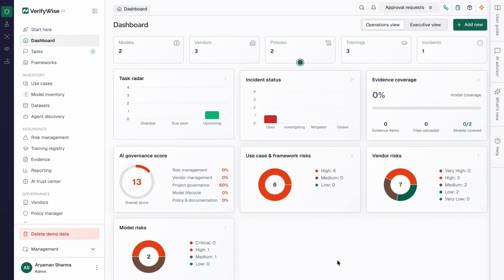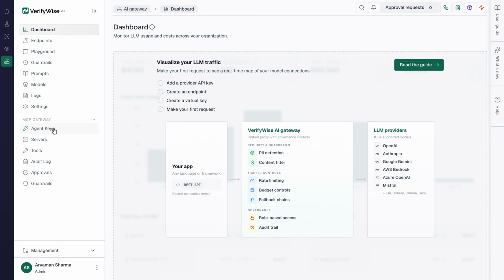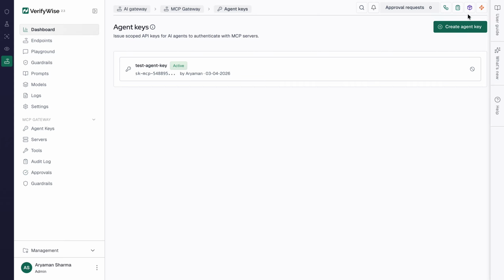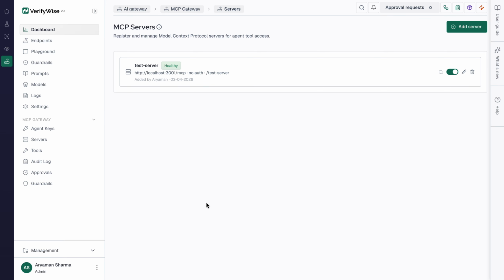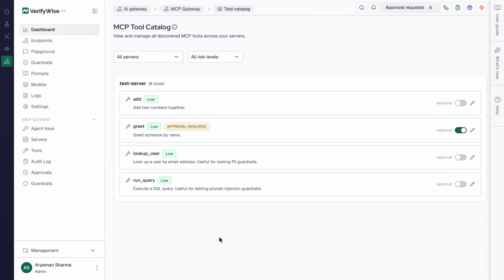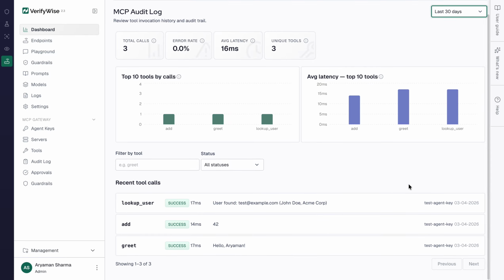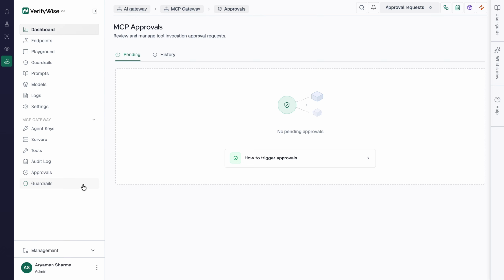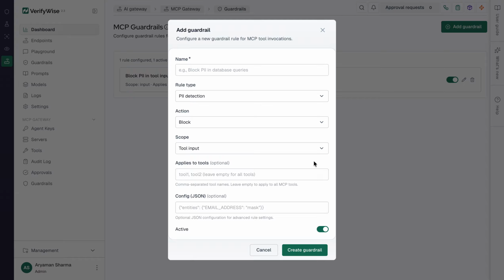VerifyWise MCP gateway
Take a guided tour of the VerifyWise MCP Gateway: the runtime control plane for AI agents calling external tools over Model Context Protocol.

In this overview, we walk through the six pillars of the gateway and show how each one maps to a real compliance obligation:

• Agent Keys — scoped credentials with tool-level access control, rate limits, and expiry (ISO 27001 A.8.2)
• Servers — registry of connected MCP servers with health monitoring
• Tools — auto-populated catalog with per-tool risk levels and approval workflows (EU AI Act Article 14)
• Audit Log — full invocation history of every tool call, argument, and response (EU AI Act Article 12)
• Approvals — pending and historical sign-offs for high-risk tool calls
• Guardrails — inline rules that scan inputs for PII, prohibited content, and prompt injection (NIST AI RMF — MANAGE)

Whether you're rolling out a resume screening agent, a loan approval workflow, or any other AI system that touches production tools, the MCP Gateway is where authentication, oversight, and audit converge.

Follow-up videos in this series wire up a live MCP server and show each tab with real data.